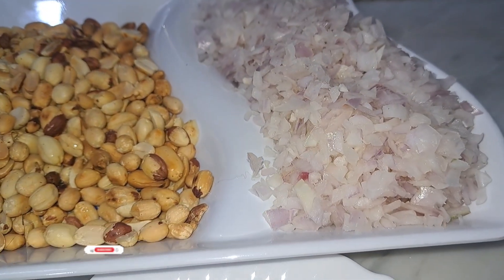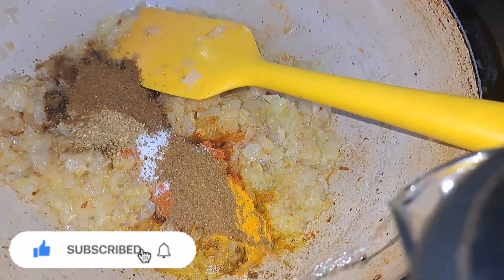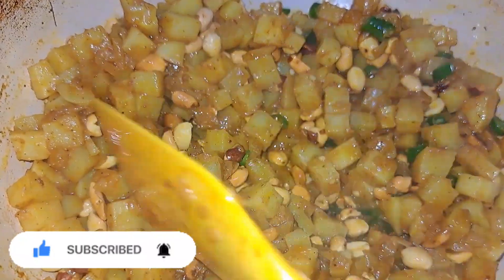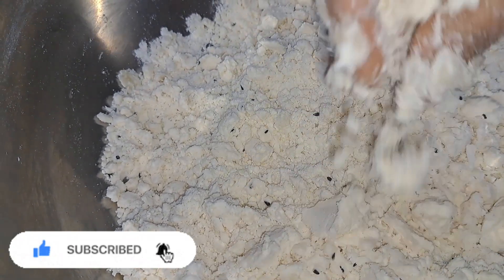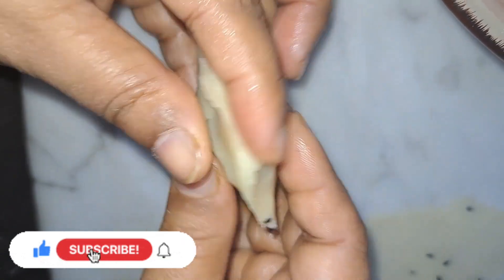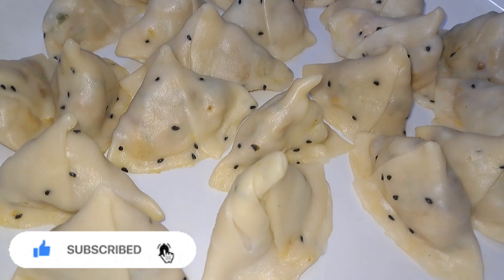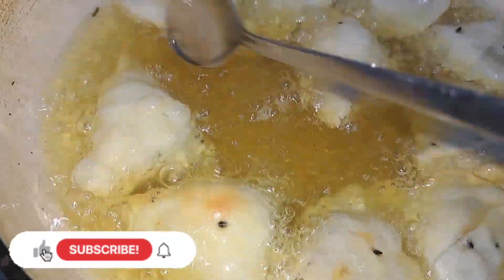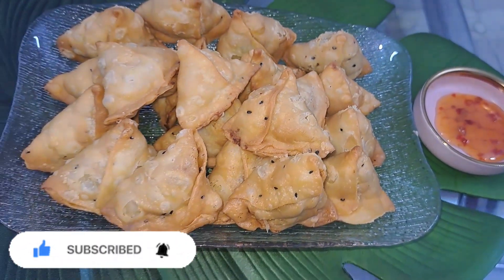বাদাম ও নারিকেল দিয়ে সিঙ্গারা রেসিপি। Crispy Shingara Recipe. Yesmin Cooking.